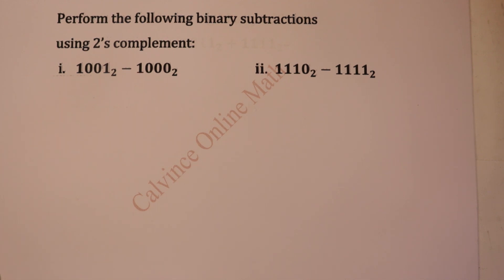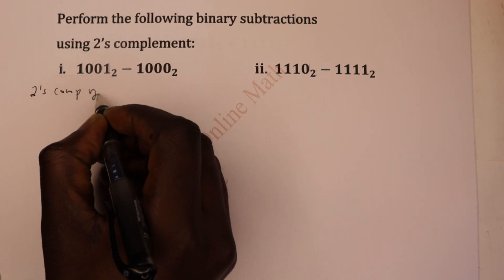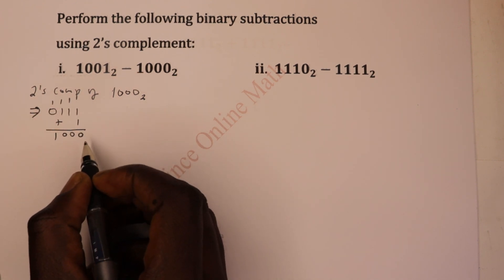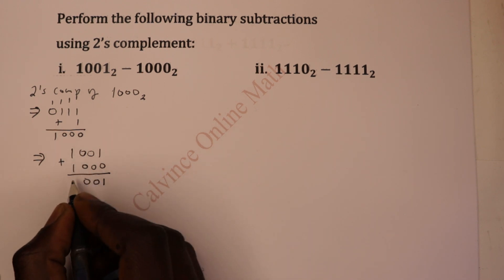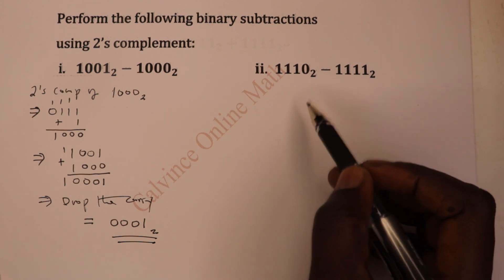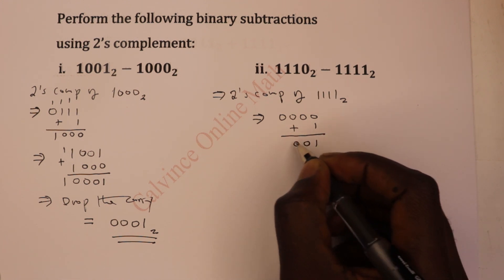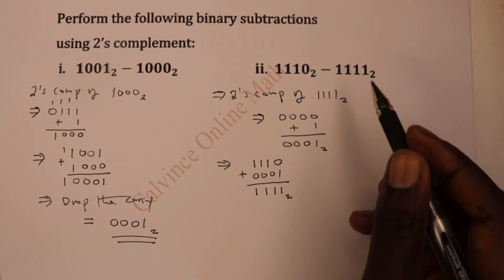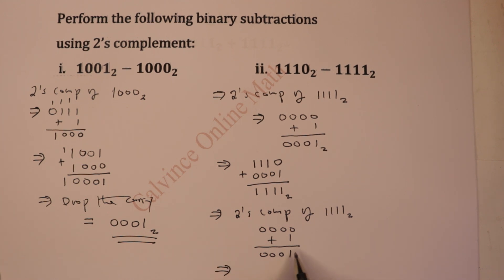2’S Complement | Binary Subtraction Using 2’S Complement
In this video, you’ll learn how to subtract binary numbers using 2’s complement.